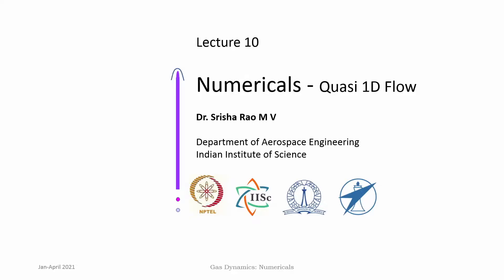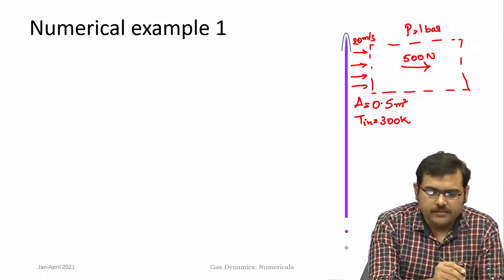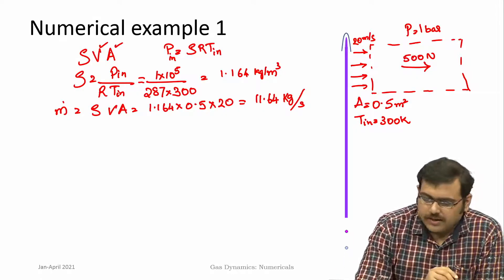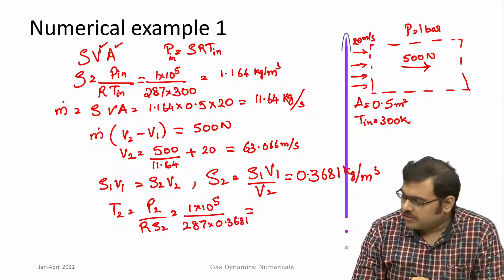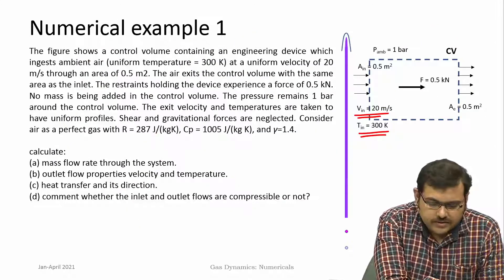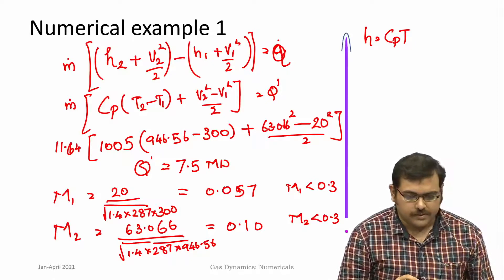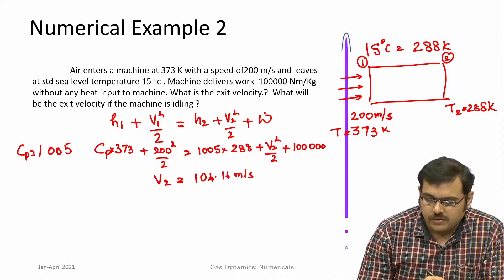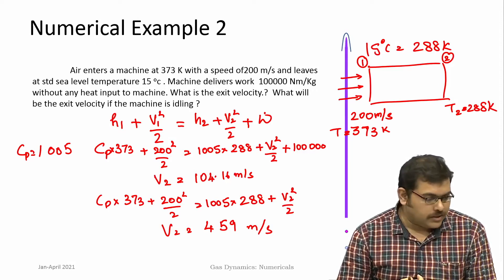lec10 Speed of Sound- Numerical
Control Volume,  Laws of thermodynamics